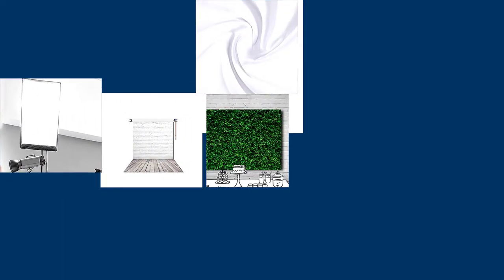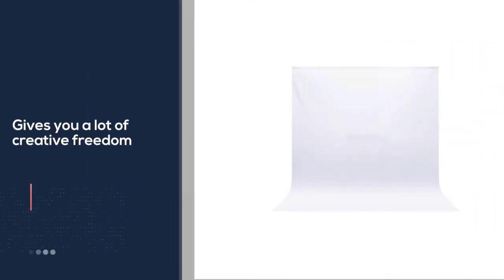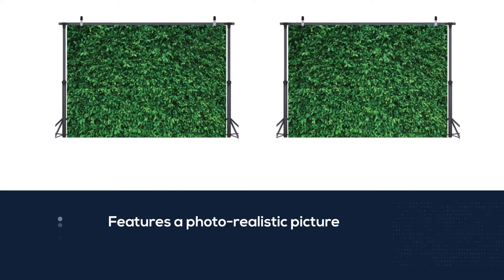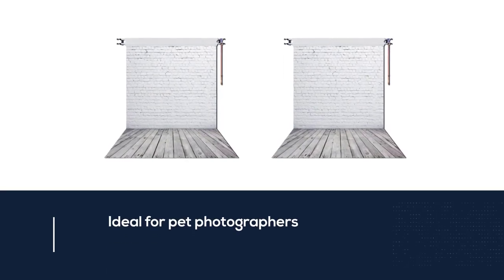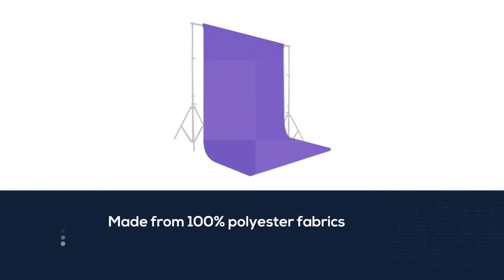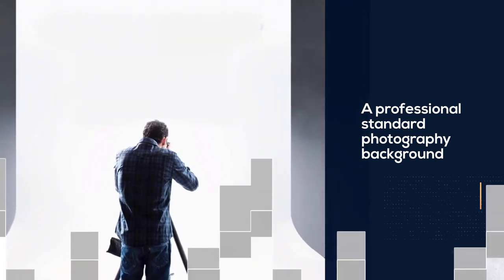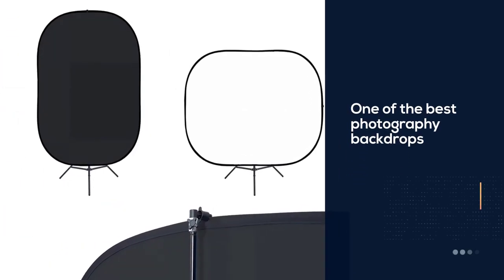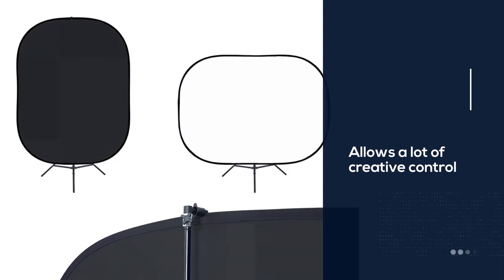Top 6 Best Photography Backdrops Review in 2022 | Occasion for Birthday/Wedding/Graduation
Here is the list of six best photography backdrops:
1. Neewer Polyester Collapsible Photography Backdrop
2. LYWYGG Green Leaves Photography Backdrop
3. HUAYI White Brick Wall Photography Backdrop
4. GFCC Black Photography Backdrop
5. Julius Studio White Chromakey Photography Backdrop
6. Fovitec Reversible Black and White Photography Backdrop

🕕Timestamps🕕
0:07- Introduction
0:28-  Neewer Polyester Collapsible Photography Backdrop
1:11 - LYWYGG Green Leaves Photography Backdrop
1:54 - HUAYI White Brick Wall Photography Backdrop
2:36 - GFCC Black Photography Backdrop
3:18 - Julius Studio White Chromakey Photography Backdrop
4:03 - Fovitec Reversible Black and White Photography Backdrop

🤨 What is a photography backdrop?
A photo backdrop is a background used to take pictures. Backdrops come in various sizes and styles, depending on the setting.